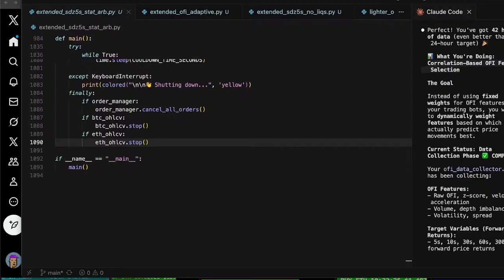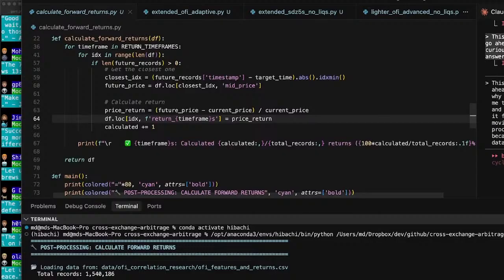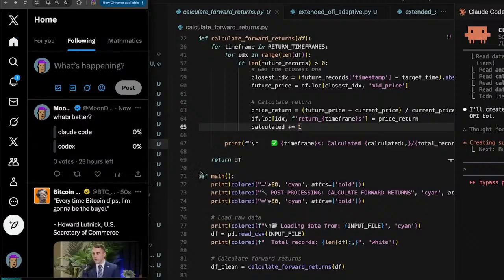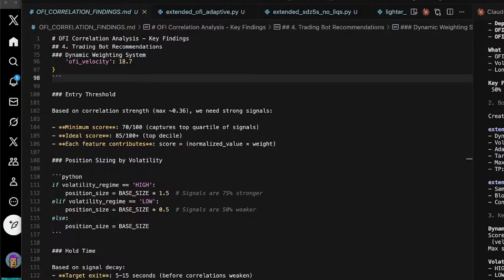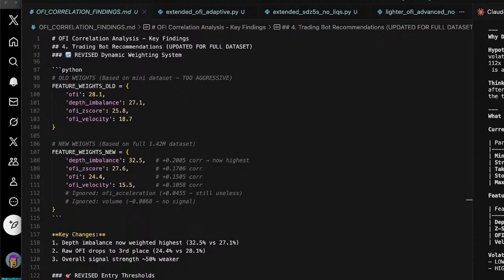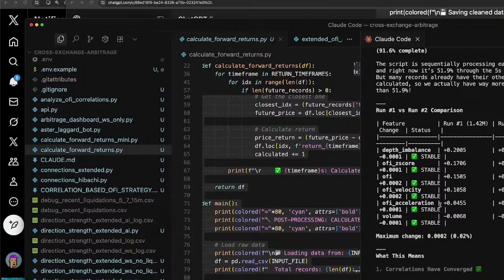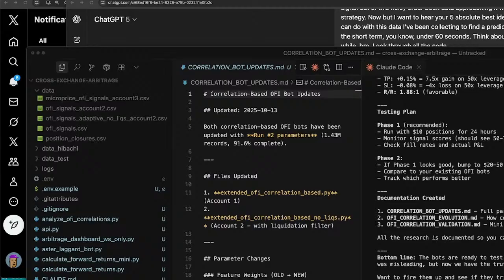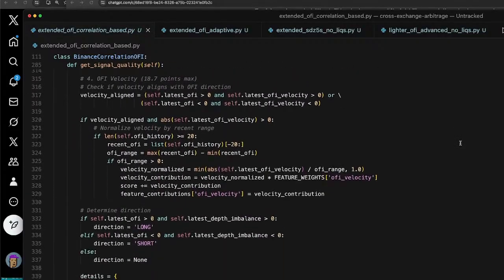AI Trading Bot Secret: The One Feature That Changes Everything